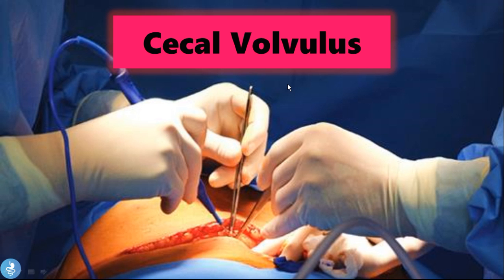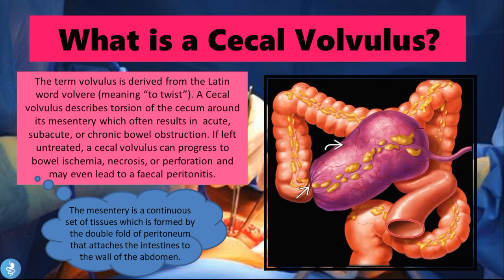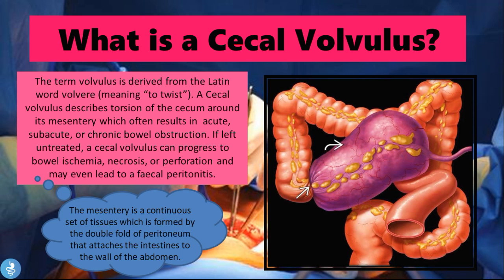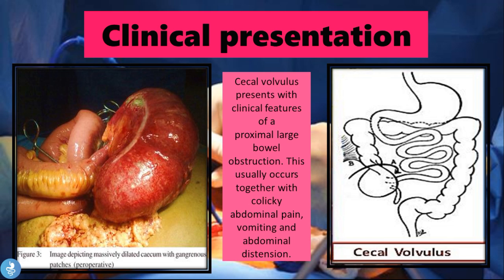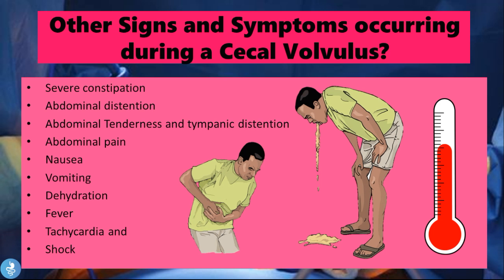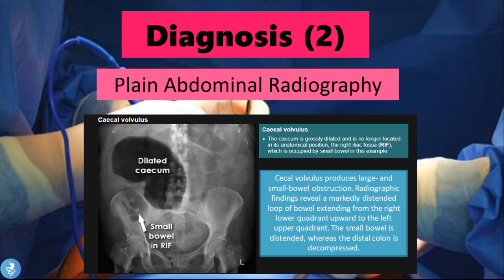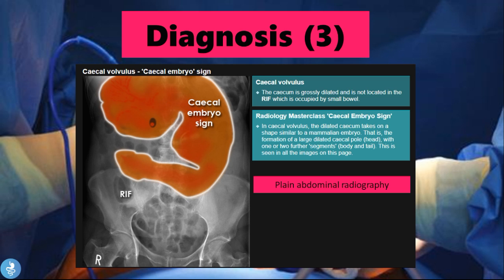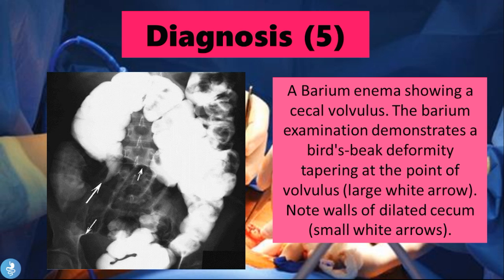Cecal Volvulus Explained | Causes, Symptoms & Surgical Treatment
🔄 What Is Cecal Volvulus?
Cecal volvulus is a twisting of the cecum (part of the large intestine), leading to bowel obstruction—a serious surgical emergency. In this video, we break down the causes, warning signs, and life-saving treatment options for this rare but dangerous condition.

📌 In this video, you'll learn:
📉 Risk Factors like previous surgeries, chronic constipation, and mobile cecum
⚠️ Symptoms: Sudden abdominal pain, distension, nausea, and vomiting
🔍 Diagnosis: CT scan, abdominal X-ray, and clinical signs
🔧 Treatment: Emergency surgery (right hemicolectomy or cecopexy)
🧠 Prognosis and importance of early intervention

🎥 Whether you’re a medical student, healthcare provider, or someone looking to understand this rare intestinal twist—this video is your complete guide.

0:00 Introduction
0:22 What is a Cecal Volvulus? The term wivulus is derived from the Latin
2:26 Mechanism...
4:05 Clinical presentation
5:33 Other Signs and Symptoms occurring during a Cecal Volvulus?
6:01 Diagnosis (2)
8:51 Diagnosis (4)
9:20 Diagnosis (5)
9:55 Treatment